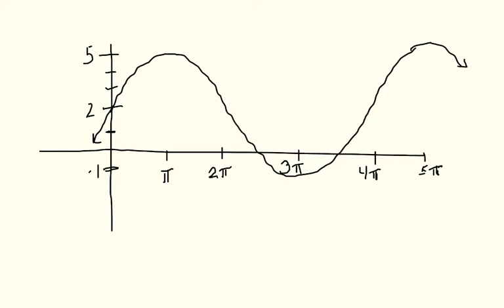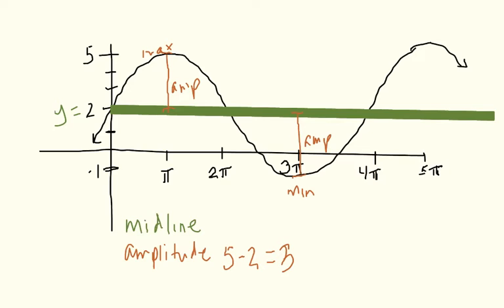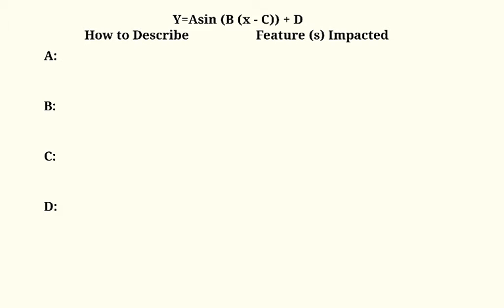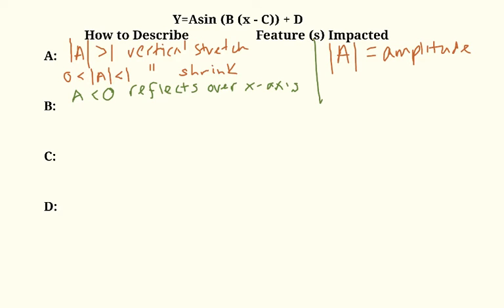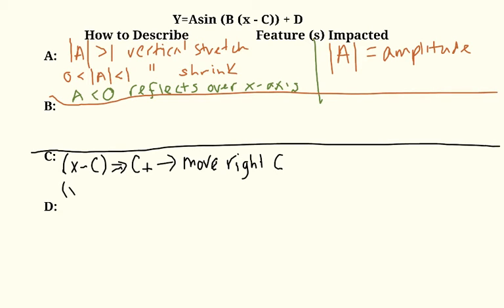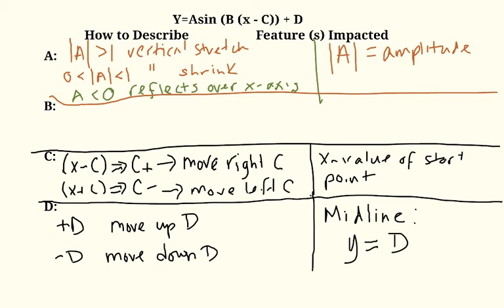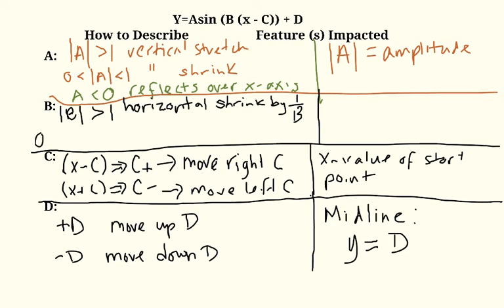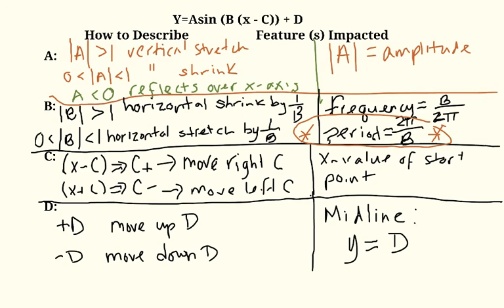1.6 Determining key Features From Sine Equations